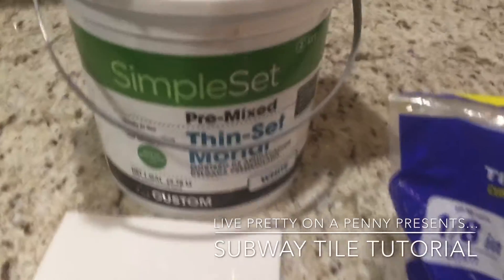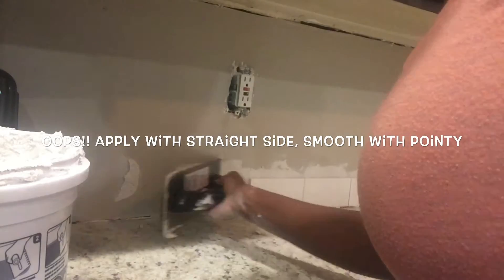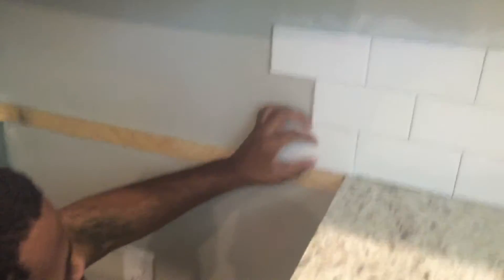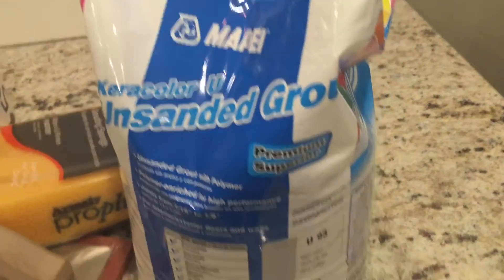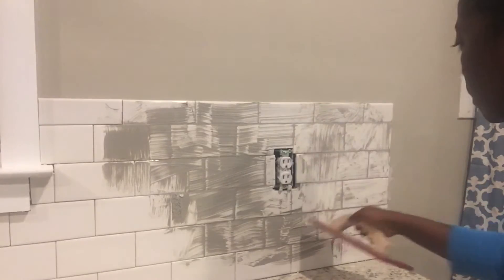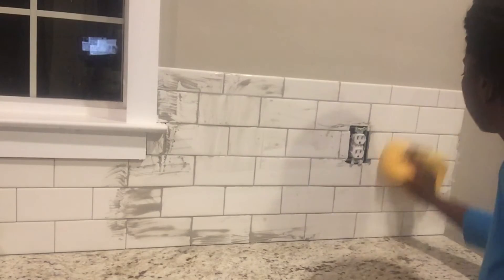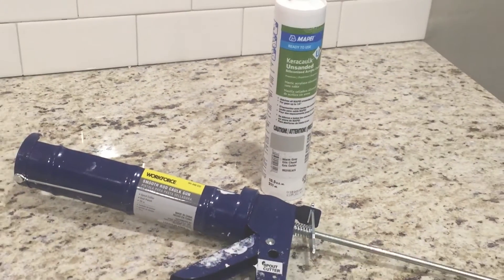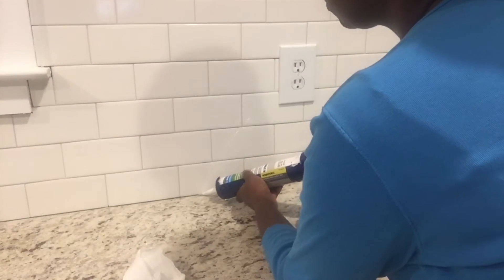DIY Subway Tile Backsplash Tutorial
Hi Guys! Today you will see me tackle replacing our backsplash in the kitchen. This is a step by step tutorial. If you have any questions because I missed something, please let me know. This is my first tutorial but I tried to be detailed.